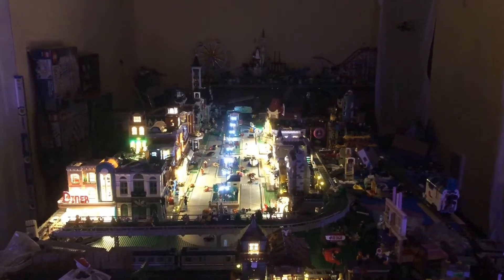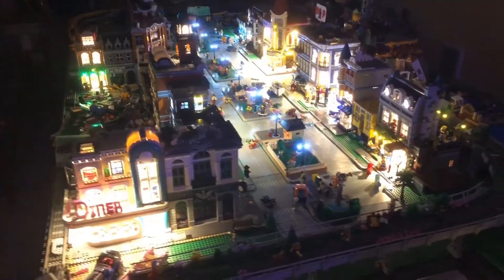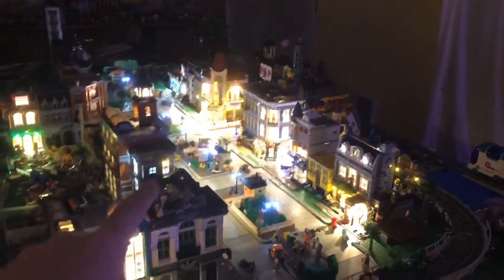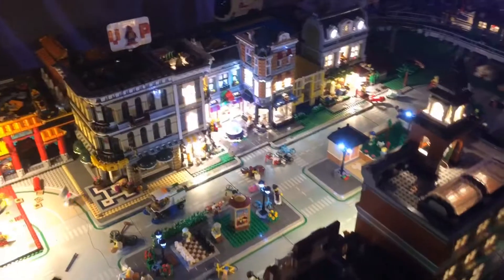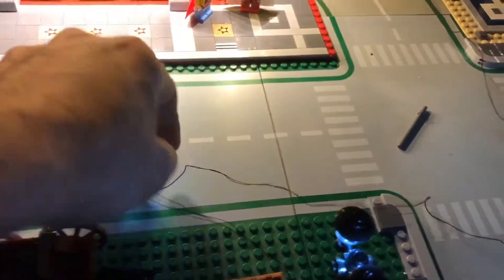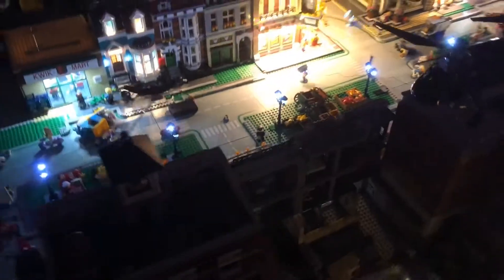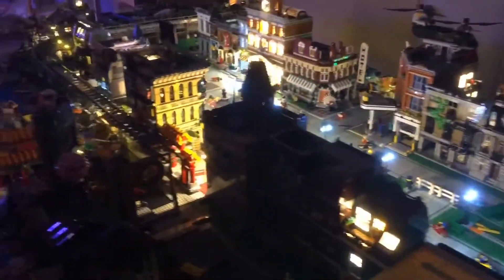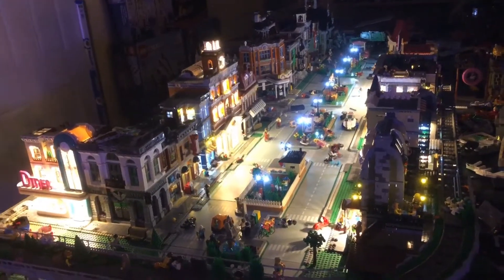LEGO City Update - Night Tour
A quick LEGO City update, a tour of all the lights at night. Modular Building light kits courtesy of Brick Loot